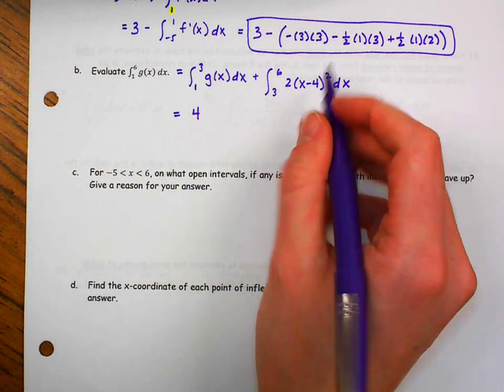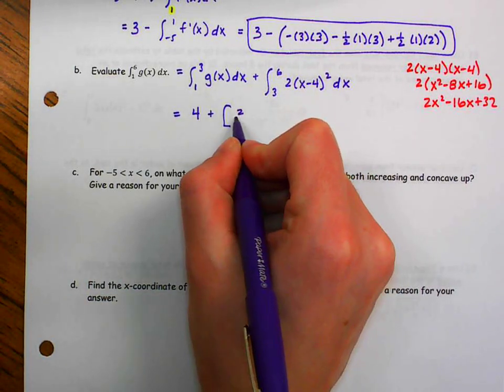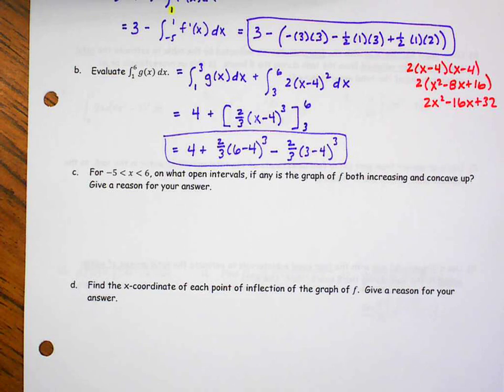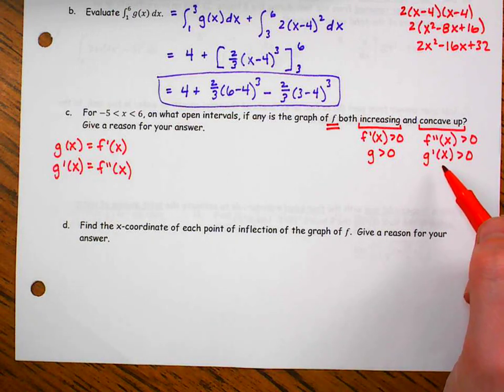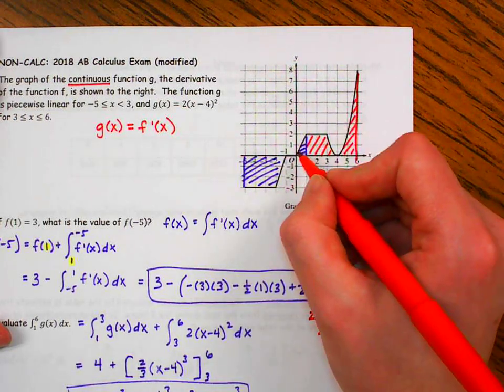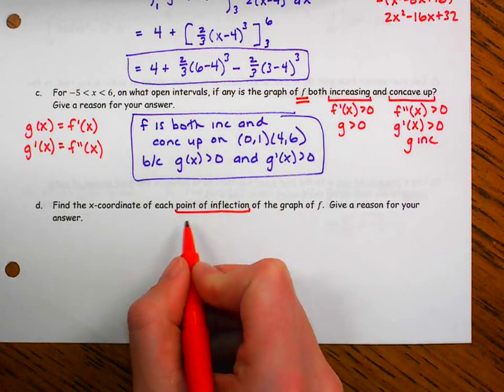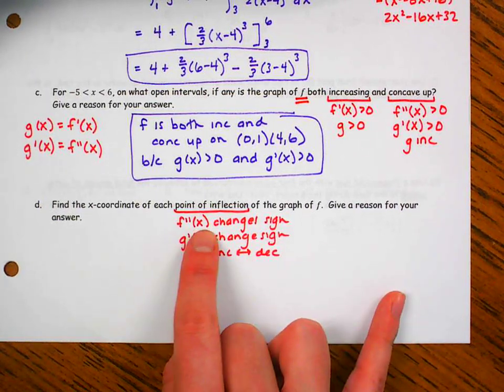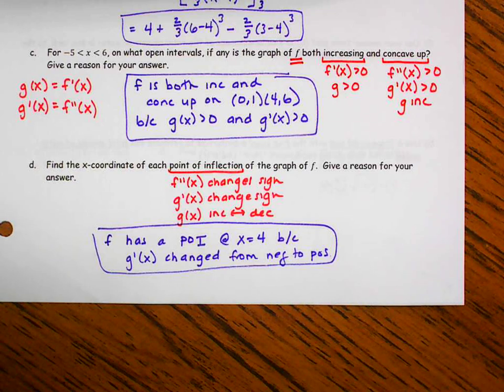Unit 4 Test Review (In Class Review #14)